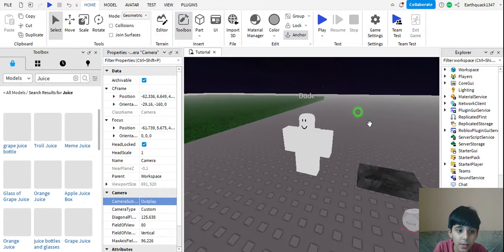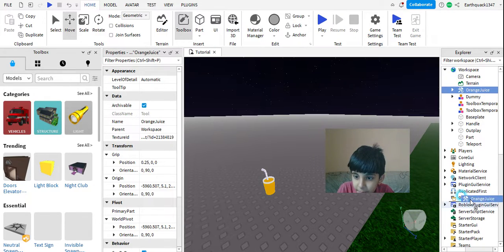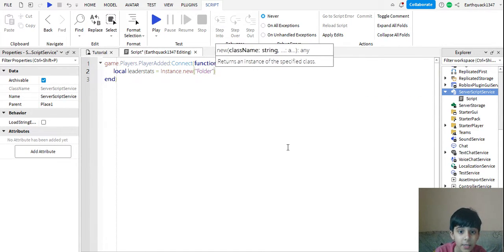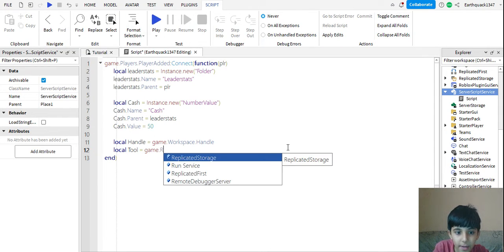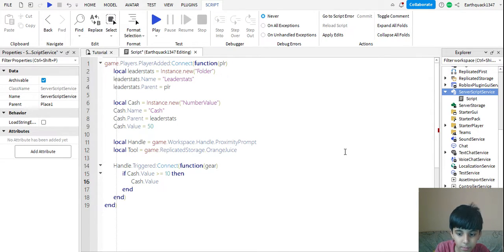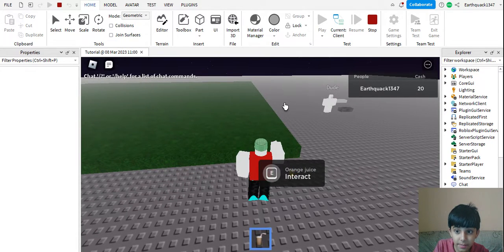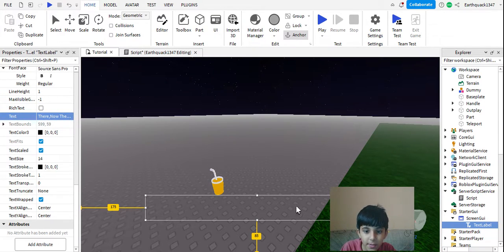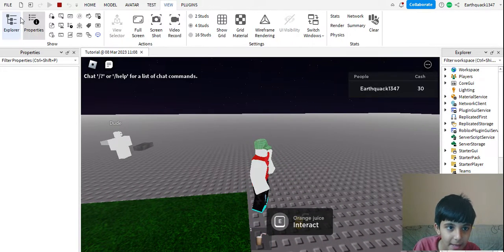Roblox Studio Tutorial | Scripting (Part 7)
Hello Everyone! We Teach You Part 7 Of Scripting!

What We Learnt:

- Leaderstats
-Buyable Item